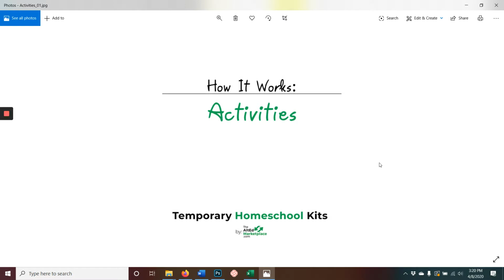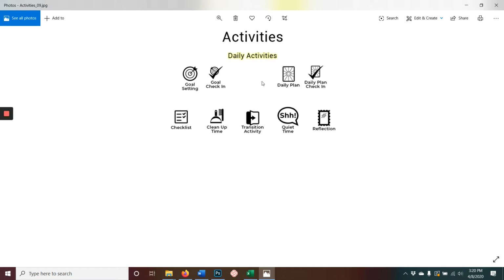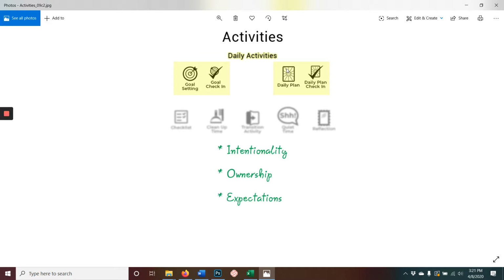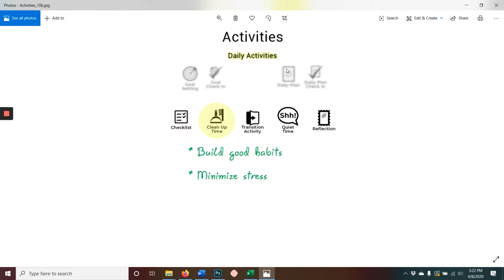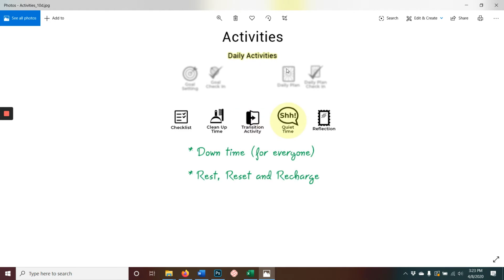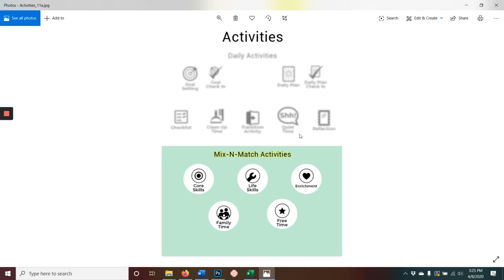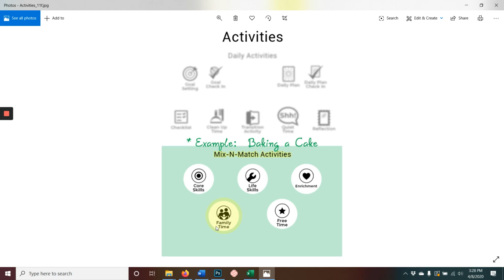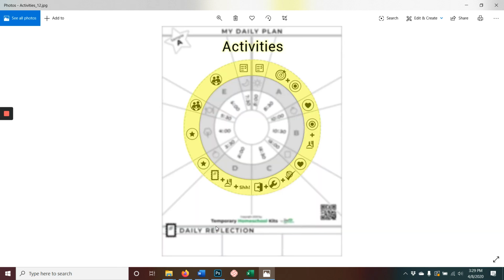Activities - How It Works - Temporary Homeschool Kit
In this video, we'll walk through the various Activities types and how to use them in your Daily Plan Recipe and Sample Daily Plans.